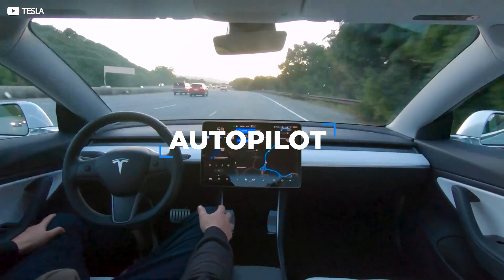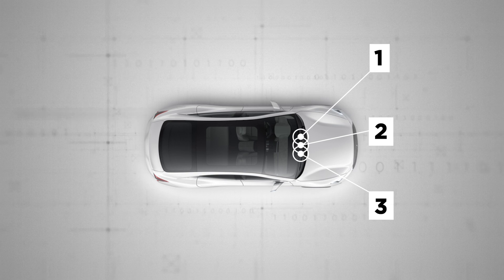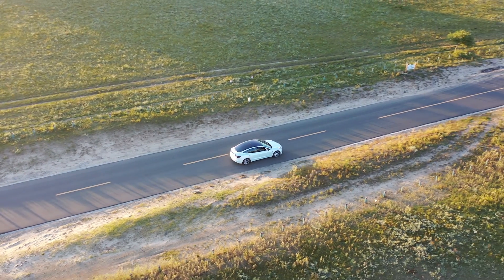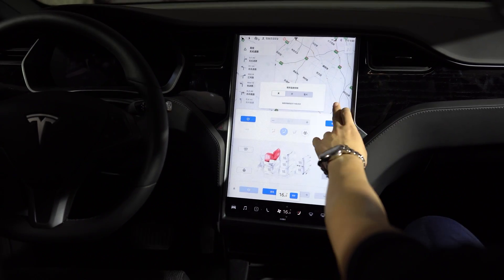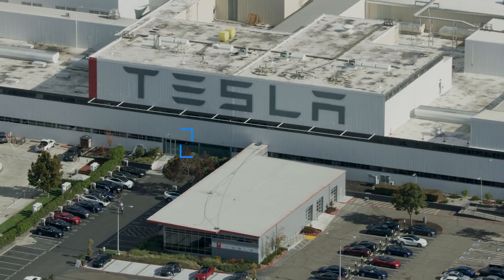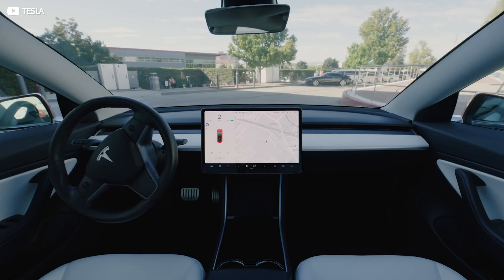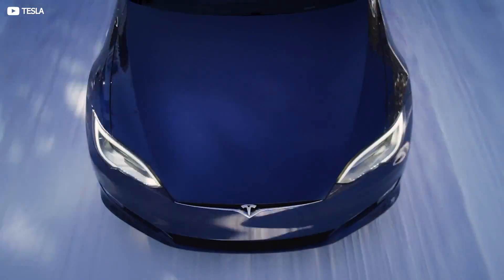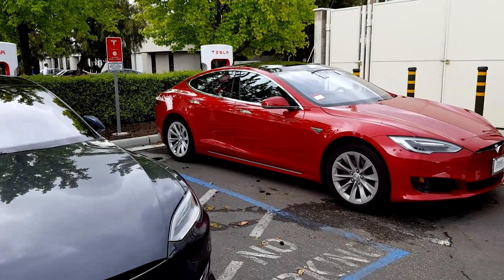How Does Tesla's Autopilot Work?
Even the most ardent Elon Musk stan will admit their lord and saviour hasn’t exactly delivered on his promise of properly autonomous self-driving vehicles. Yet, anyway. Tesla’s flamboyant CEO has repeatedly suggested we’d be there by now, and, frankly, we aren’t. But the so-called Autopilot feature available on all modern Teslas is a marvellous feat of engineering nonetheless.

What enables it to detect hazards up ahead? How does it then go about making sense of that information? Is it better at driving than human beings? Join us today as we pop the metaphorical hood and take a peek into how Autopilot actually works.

For an eye-opening introduction to just how sophisticated Tesla’s driving algorithm has become of late, take a look at this video released back in January 2020.

How Tesla's Autopilot Works